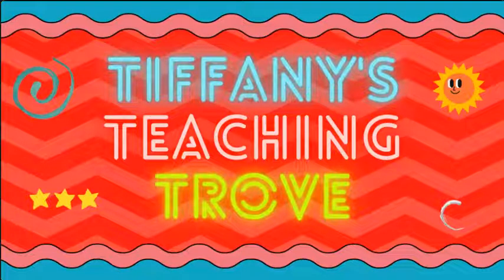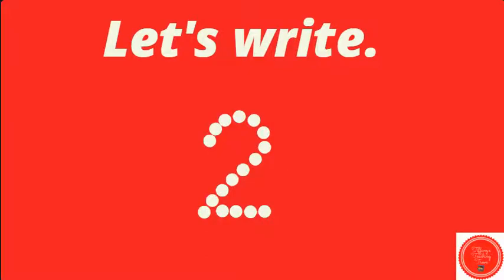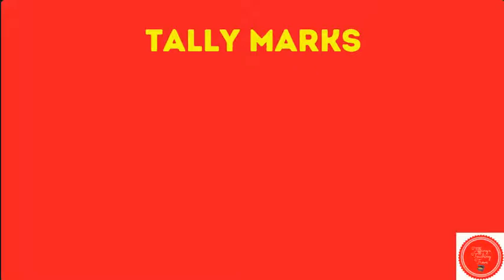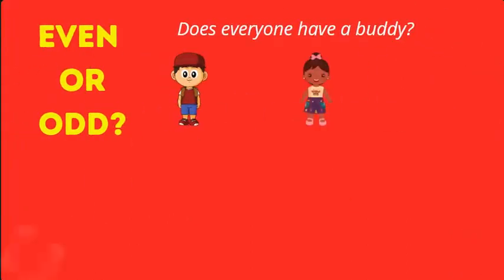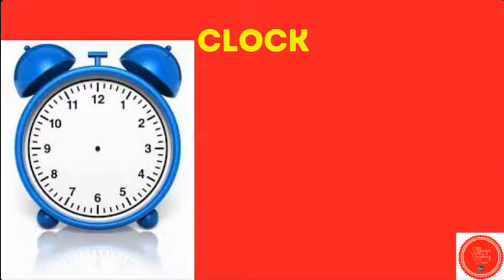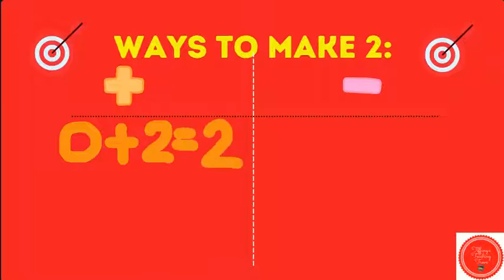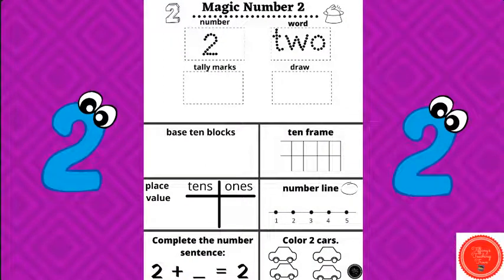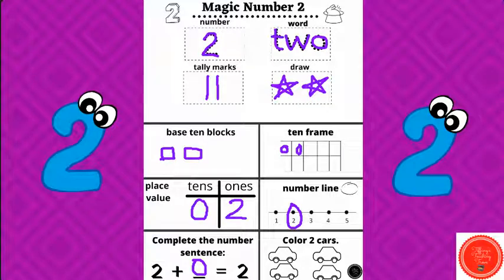Early Math Skills: Magic Number 2 🪄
In this lesson we will use the number two to practice number sense, number order, time, money, addition, subtraction, even or odd, and place value.

Welcome! My name is Ms. Tiffany. I have degrees in Early Childhood and Elementary Education. This channel provides supplemental lessons and activities for early elementary learners. My videos cover phonics, reading, language arts, and math skills. Enjoy!

Dry-erase board and markers
Counting cubes